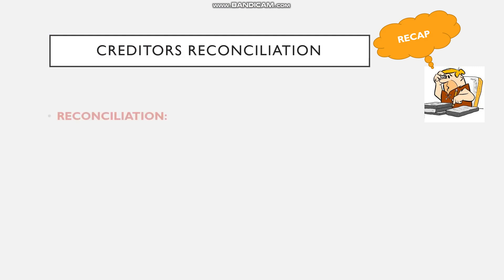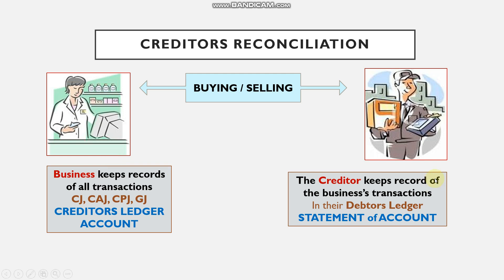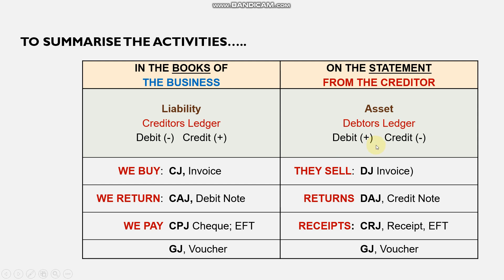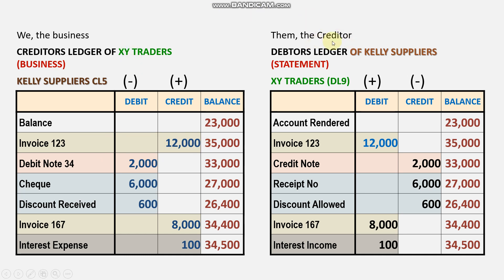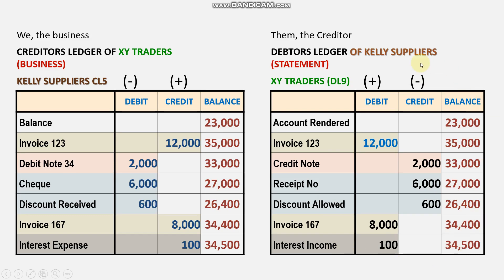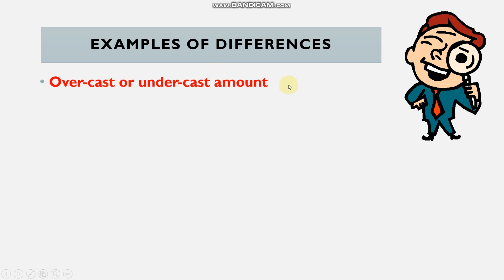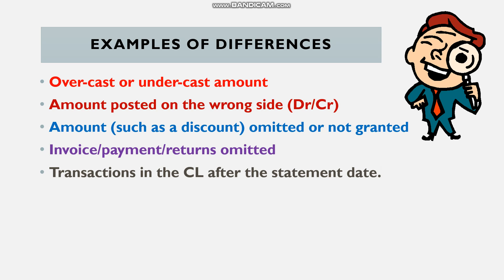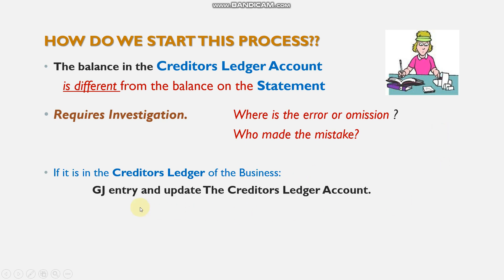Accounting Reconciliations (Grade 12)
Mr P Govender